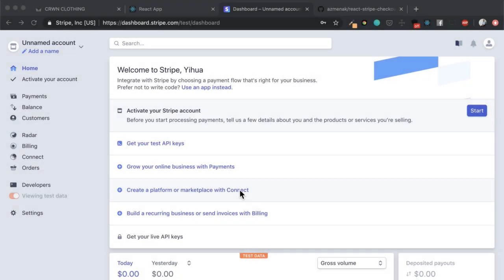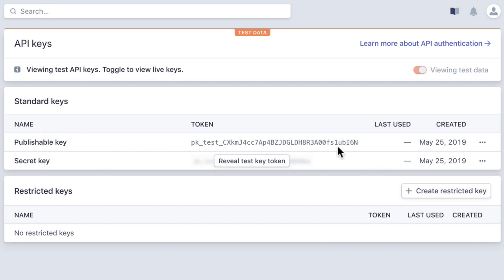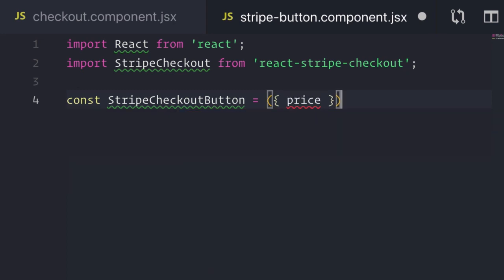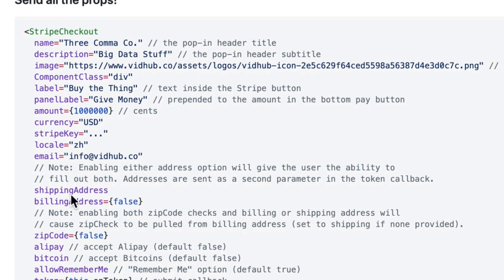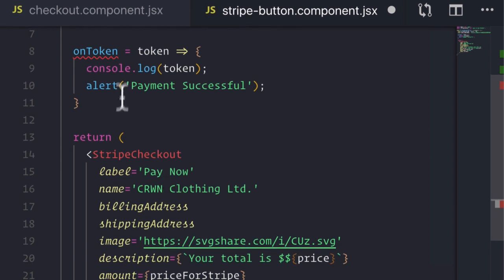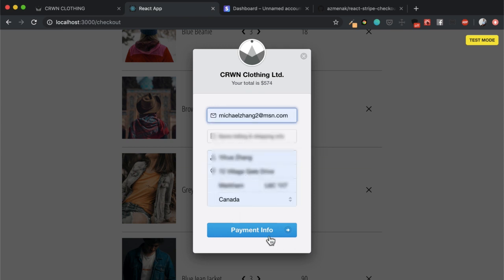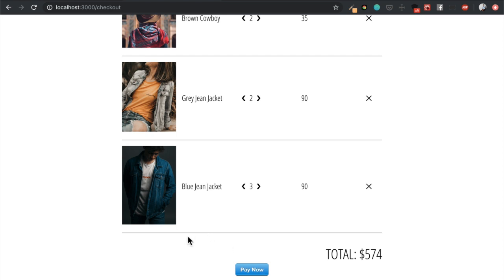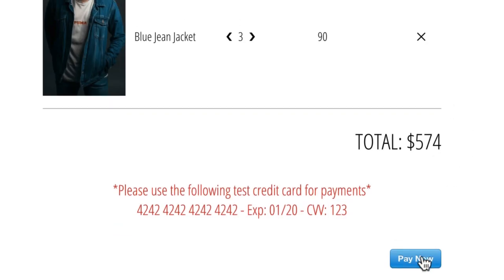13. Stripe Payments Part I (1-4)(2)